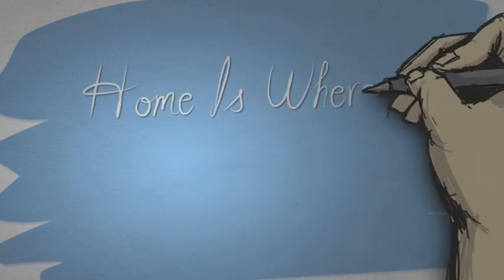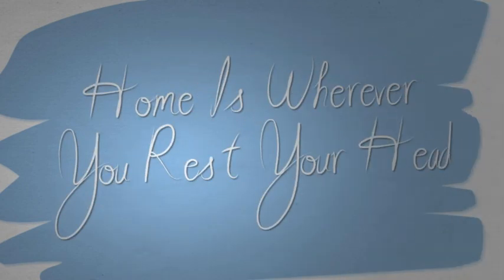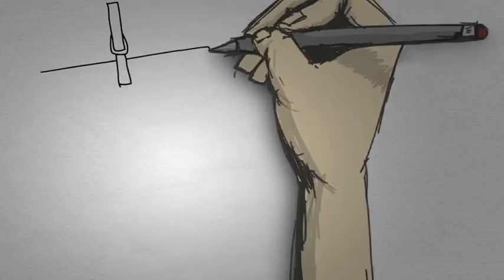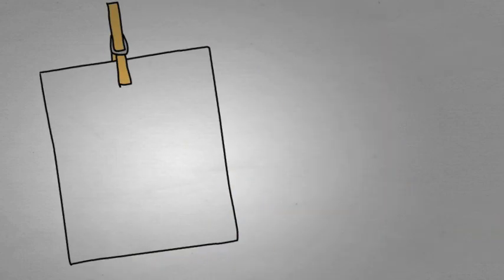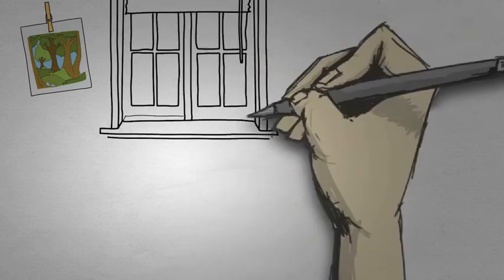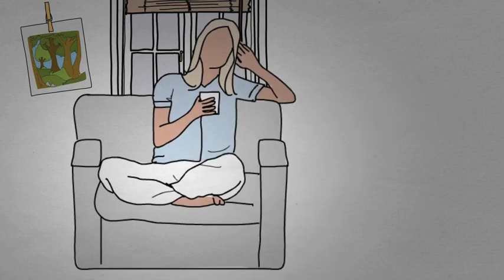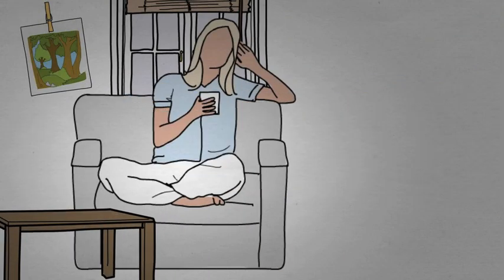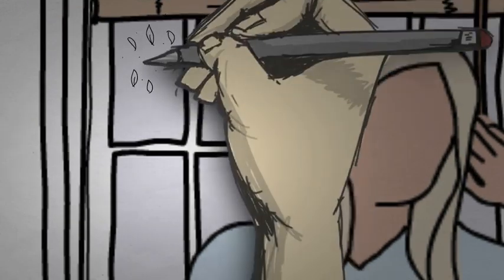JOHN | Home Is Wherever You Rest Your Head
Some say home is where the heart is; others say that home is where you make it. Rebecca John '14 wonders where home really is.